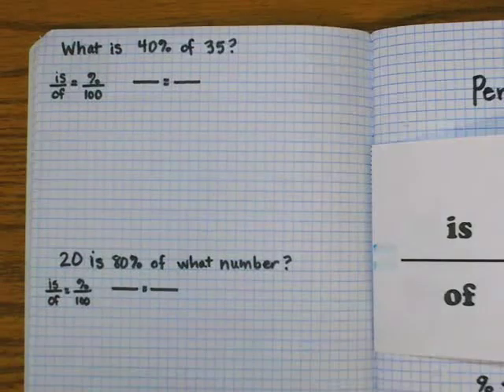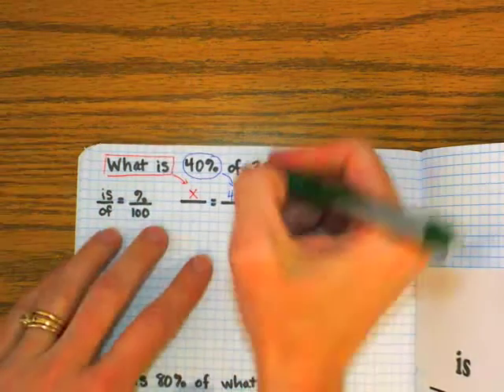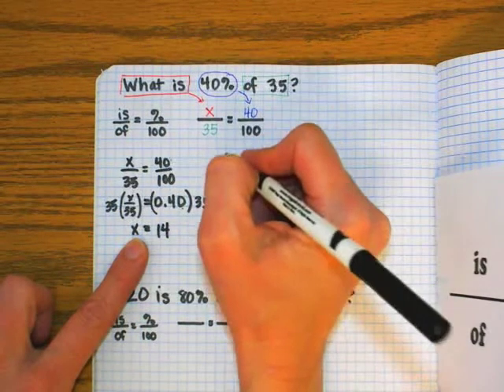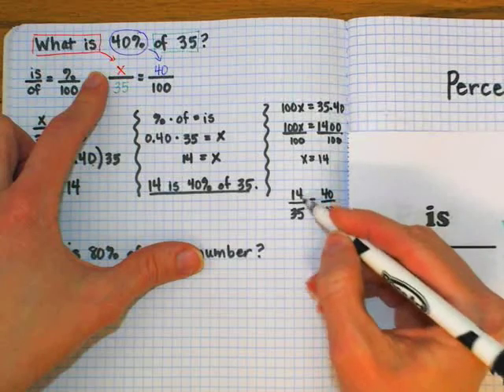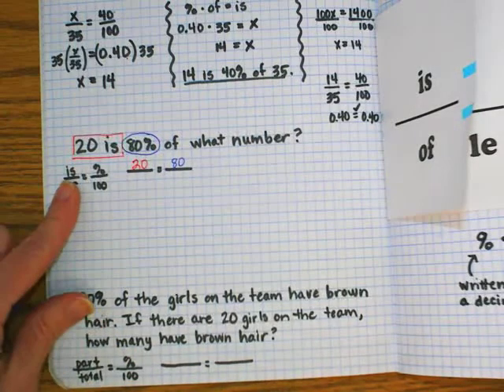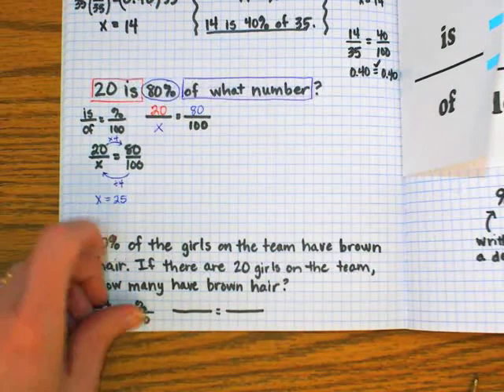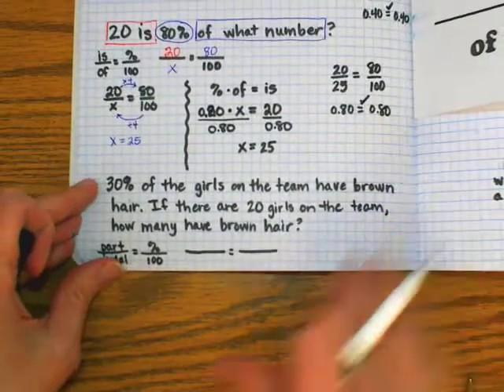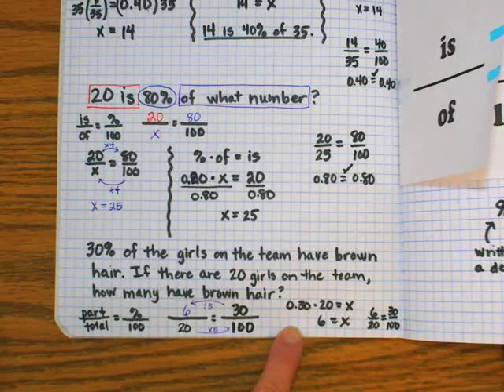is over of video notes to go with foldable